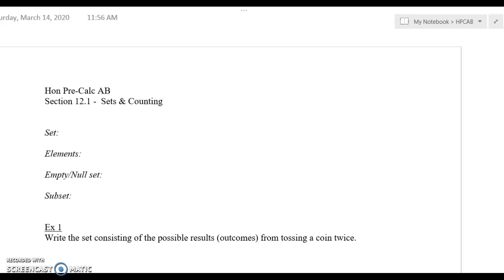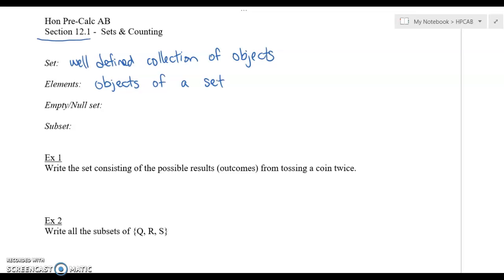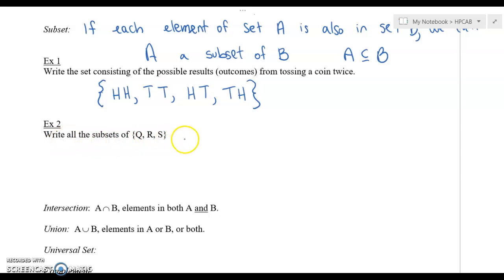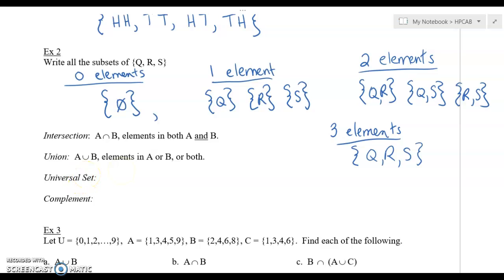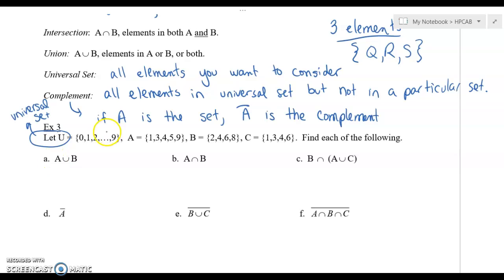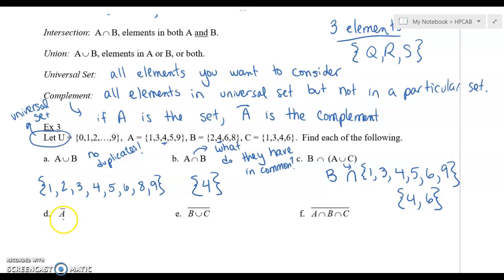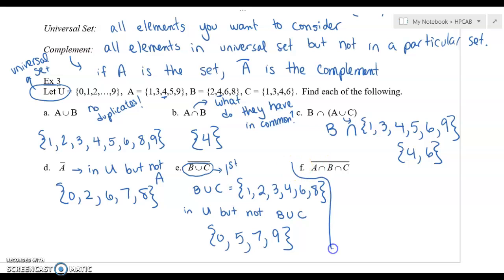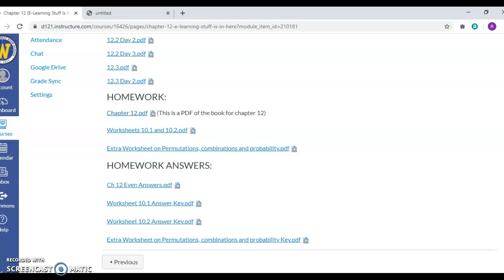Pre-Calc 12.1 Notes Part 1